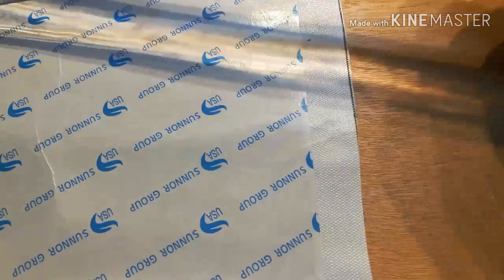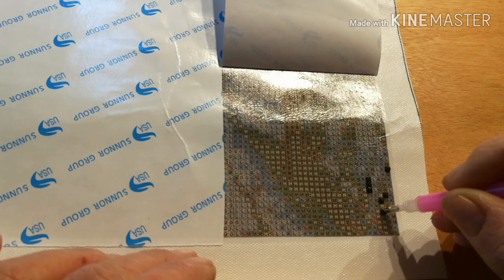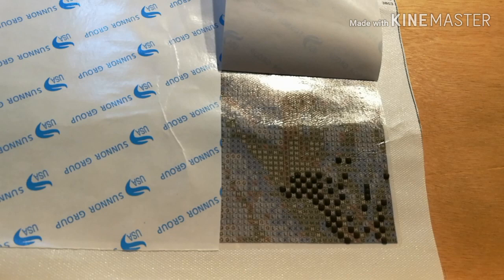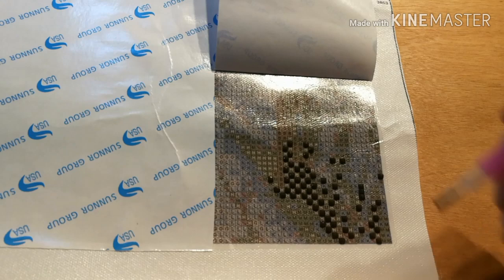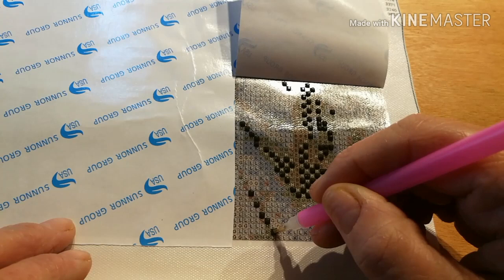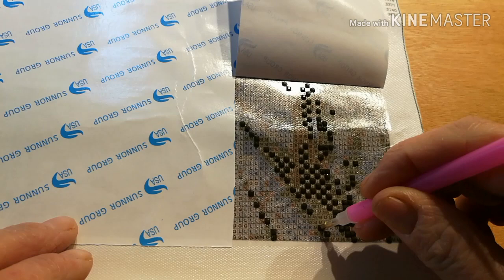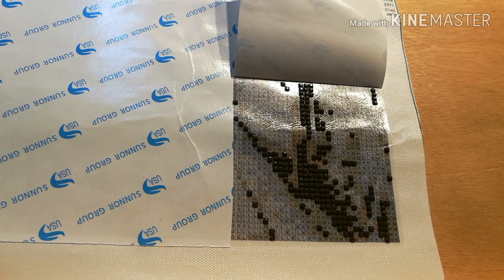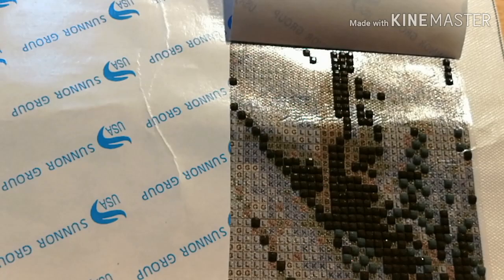WIP of my very FIRST EVER square diamond painting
Watch me as I tackle my first ever square diamond painting and I make a right hash of it lol